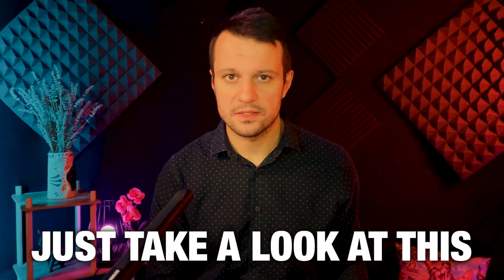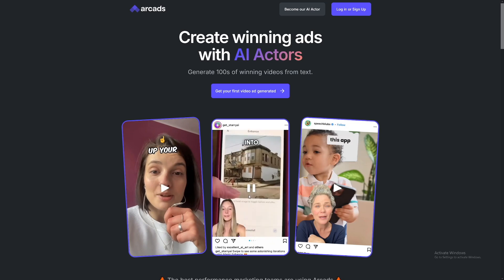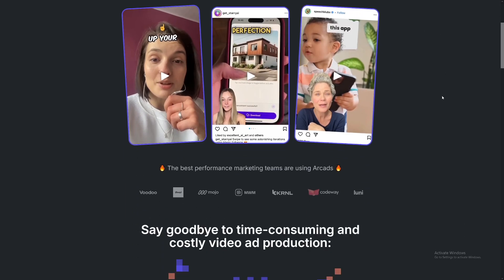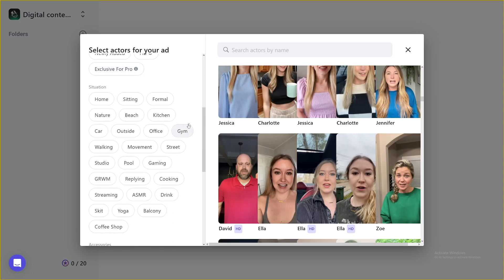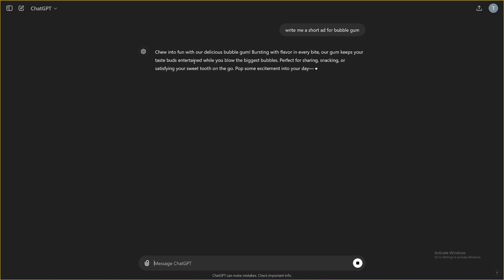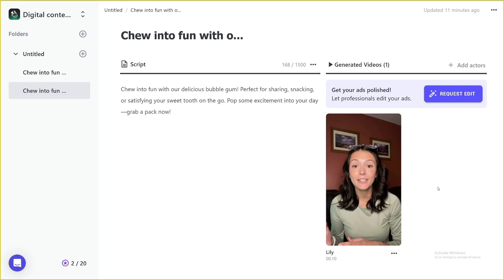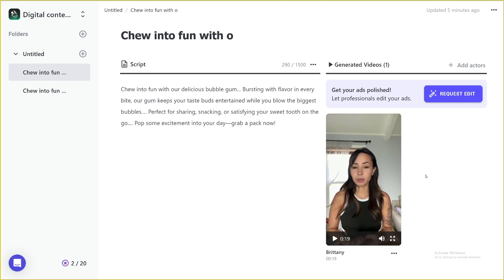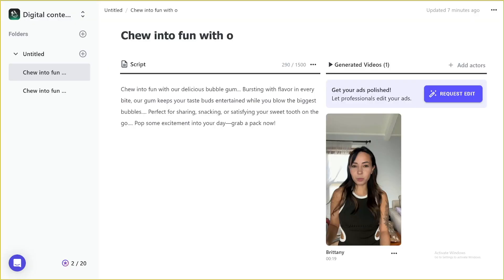How To Make Money With Profitable AI UGC Ads in 2026 | Arcads AI Tutorial